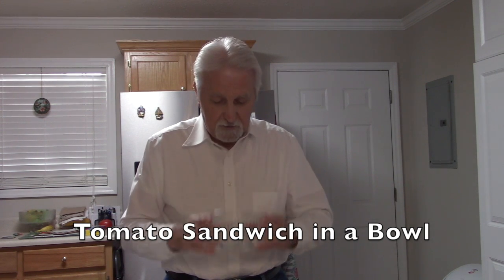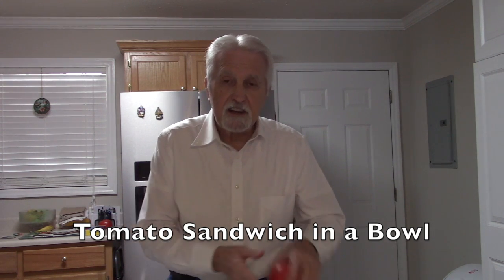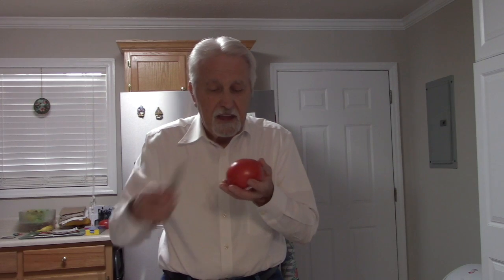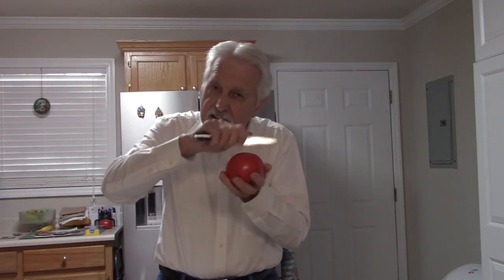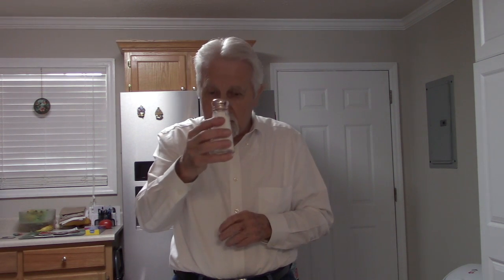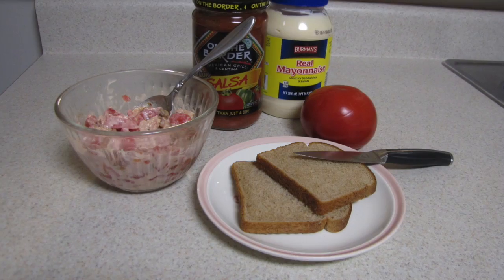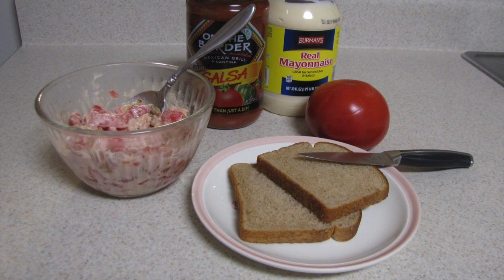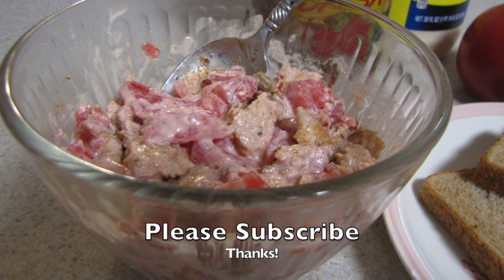Tomato Sandwich in a Bowl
Do you love tomato sandwiches but not the juicy mess?